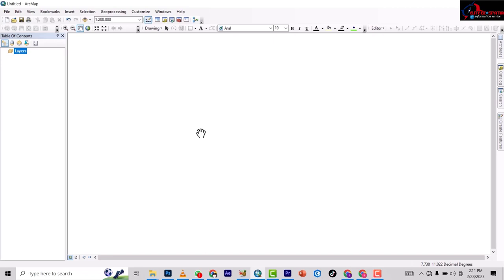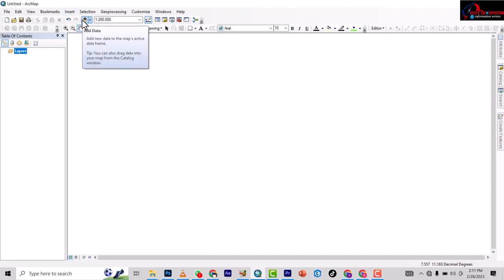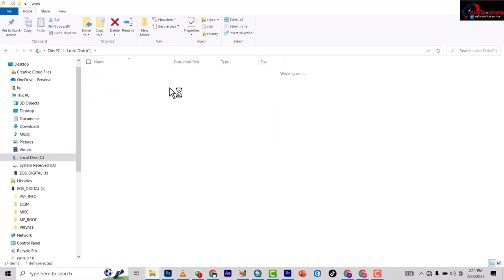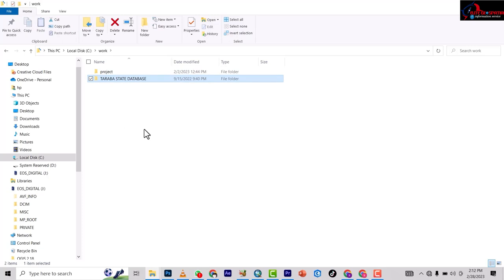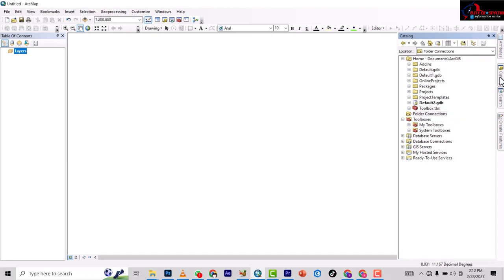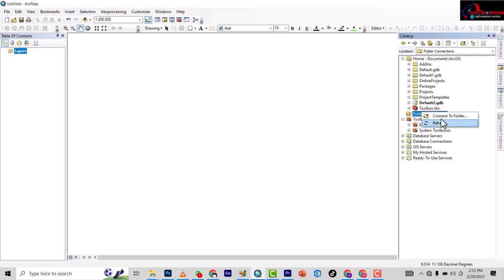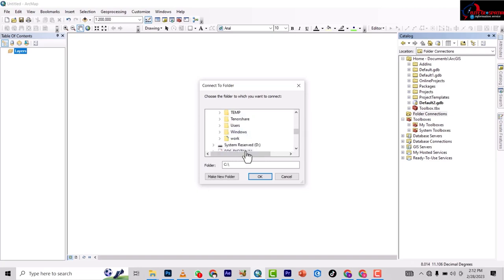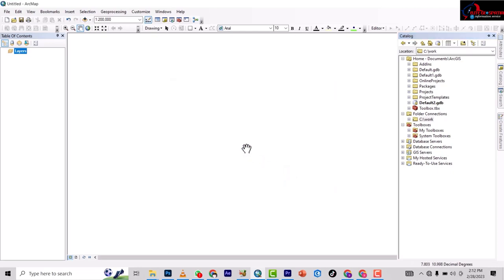Arcgis basics: organizing and connecting folder to arcmap 10.8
elite geospatial is a spatial company and a training institue its offers wide coverage in the area of gis and remote sensing.
this training course for for those who are newly enrolled into any geospatial course to give them hand on everything they need to know in other to pick up their career in geospatial field.